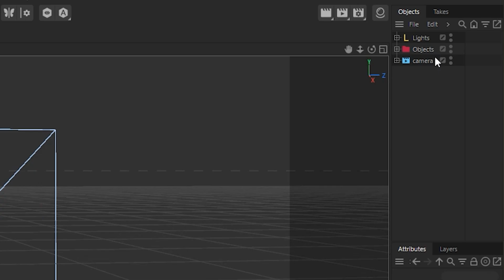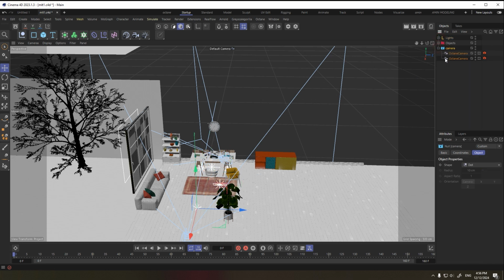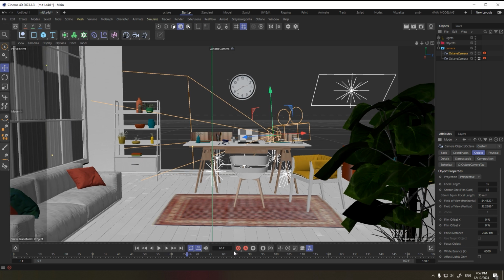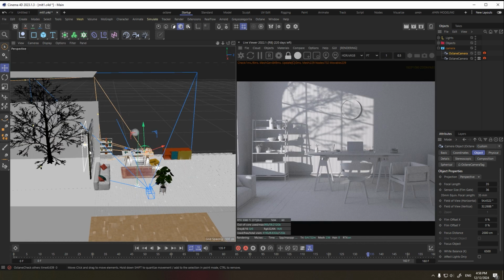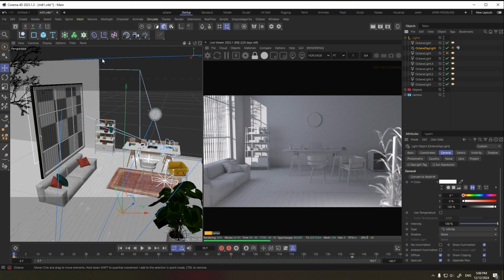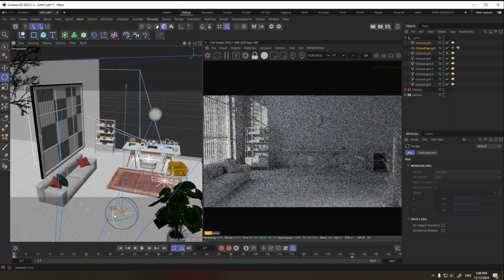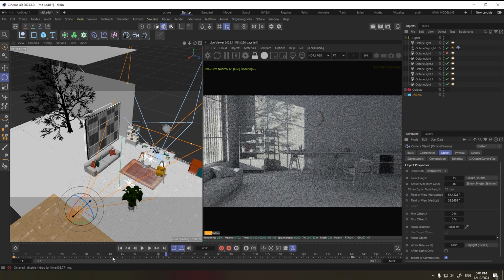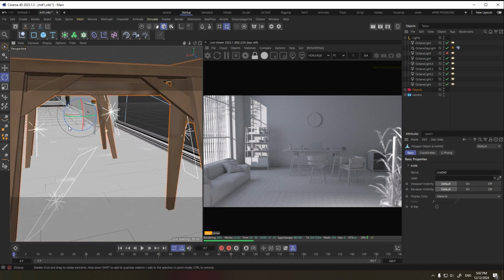How I Create Easy Trader 3d Motion Graphics _ Behind The Scenes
MOFID-EASY-TRADER-APP-3D-MOTION-GRAPHIC

   / amin-edalatipour
  / aminedalati001

The Easy Trader app is a trading application designed to simplify stock market trading for both beginner and experienced investors. Typically, it integrates features like market analysis, stock tracking, and simplified order placements, making it easier to manage investments directly from a smartphone or desktop.

Here are some common features found in Easy Trader apps (specific features can vary depending on the provider):
1. User-Friendly Interface

    Designed with simple navigation and clear visualizations for stock data.
    Often includes tutorials or guides for new traders.

2. Real-Time Market Data

    Provides up-to-date stock prices and market trends.
    Includes tools like charts and indicators to analyze market performance.

3. Easy Order Placement

    Enables quick buying and selling of stocks, often with a few taps or clicks.
    Includes advanced options for limit orders, stop-loss, and other trading strategies.

4. Portfolio Management

    Allows users to view and track their investment portfolio in real time.
    May include performance metrics like profits, losses, and diversification.

5. Educational Resources

    Offers learning materials such as articles, videos, or tutorials on trading and investing.

6. Security Features

    Implements measures like two-factor authentication (2FA) and encrypted transactions to protect user data and funds.

7. Additional Features

    Alerts and notifications for stock movements or set price targets.
    Integration with bank accounts for seamless deposits and withdrawals.
امین عدالتی پور
@aminovids امین-عدالتی-پور